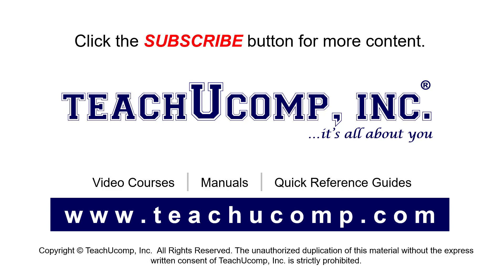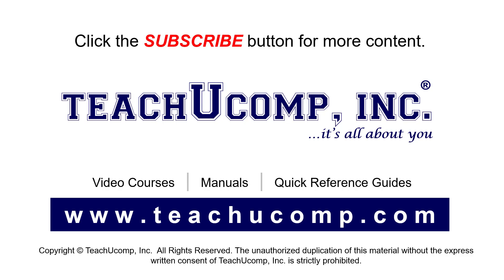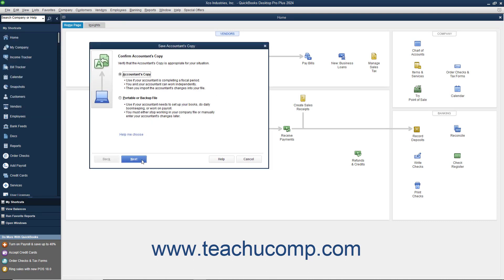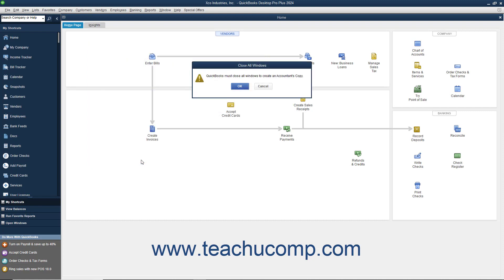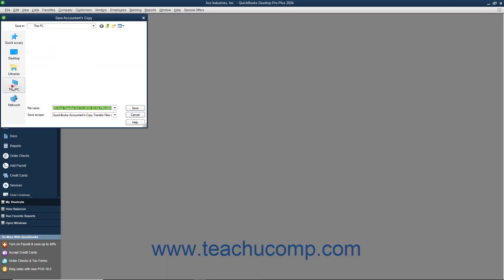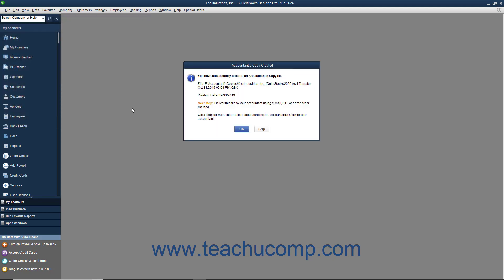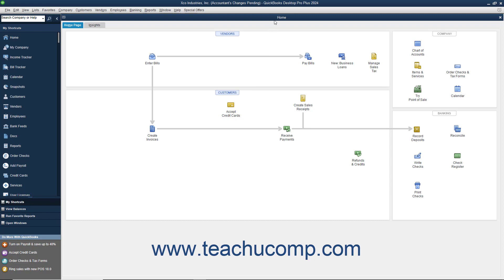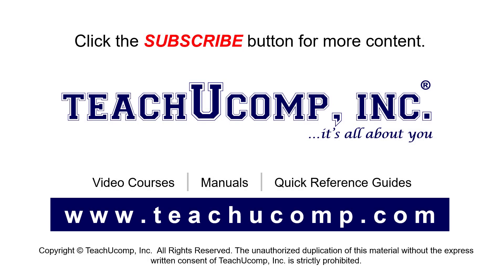How to Create an Accountant’s Copy in Intuit QuickBooks Desktop Pro 2024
This video shows you how to create an accountant’s copy in QuickBooks 2024. This video is from our complete QuickBooks Desktop training, _Mastering QuickBooks Made Easy_ ™. *To get the full QuickBooks Desktop training, please visit:*